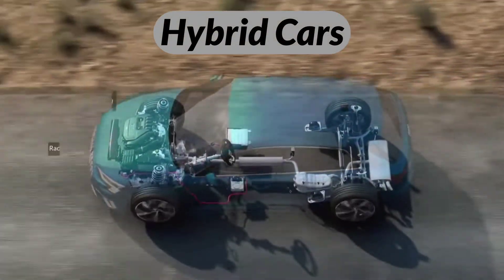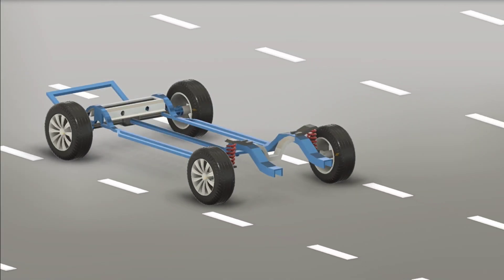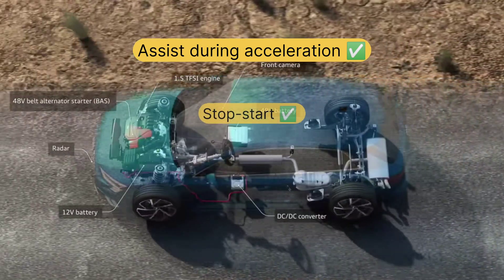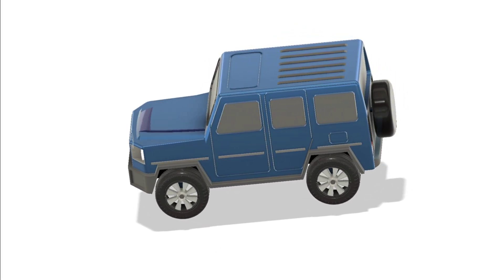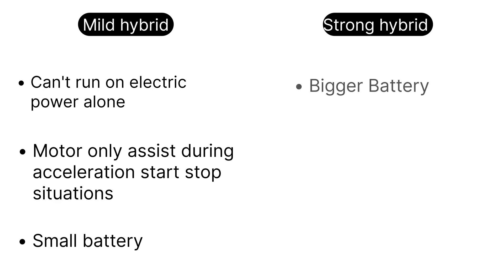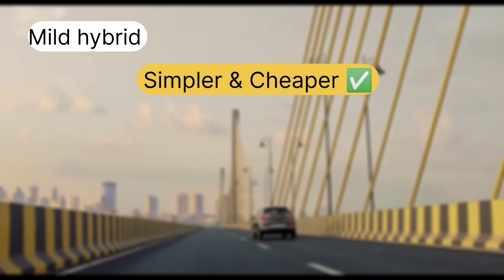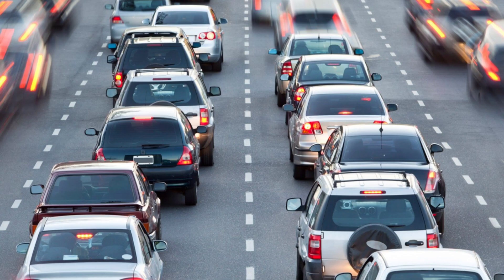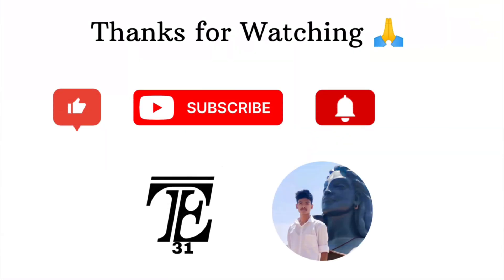Strong Hybrid vs Mild Hybrid – What’s the REAL Difference? | Hybrid Cars Explained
In this video, we dive deep into the real difference between Strong Hybrids and Mild Hybrids — what they are, how they work, and which one makes more sense for your driving style and budget. Using clear animations and real-world examples, we break down the technology behind these hybrid systems and compare their fuel savings, performance, and complexity.

Whether you’re curious about the mild hybrid system in cars like the Kia Sportage and Audi MHEV, or the strong hybrid tech found in the Toyota Prius and Hyundai Ioniq, this video has got you covered!

If you want to understand hybrid cars better and make smarter decisions when buying one, this is the video for you.

Popular Hybrid Cars Mentioned:

Kia Sportage (Mild Hybrid)

Audi A6 MHEV (Mild Hybrid)

Toyota Prius (Strong Hybrid)

Hyundai Ioniq (Strong Hybrid)